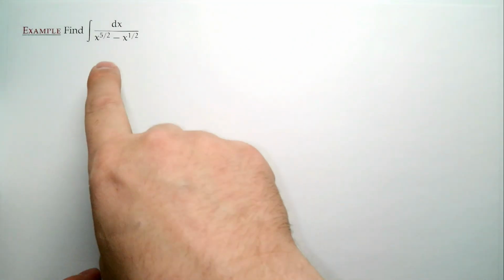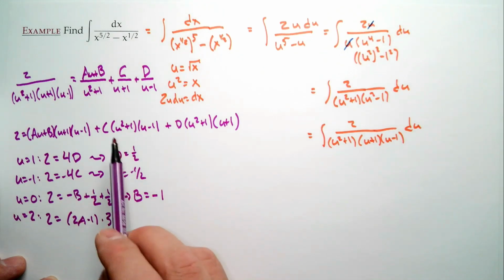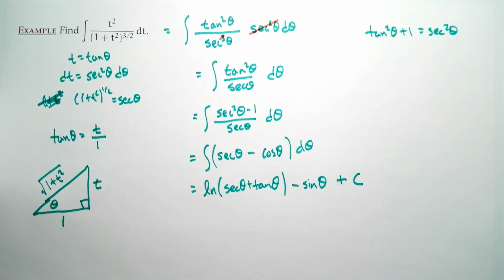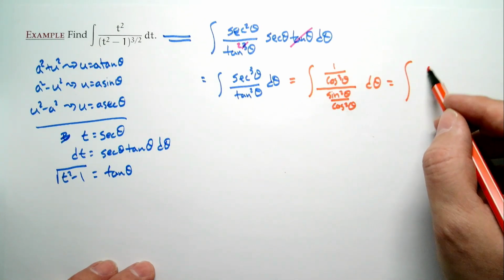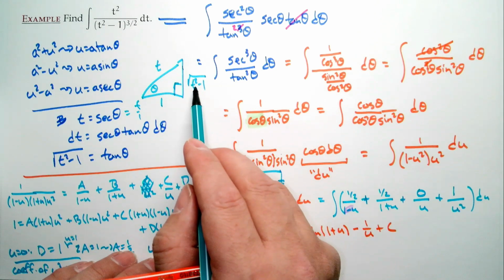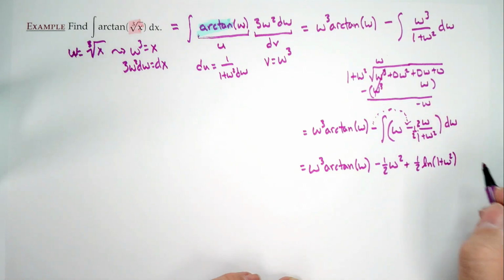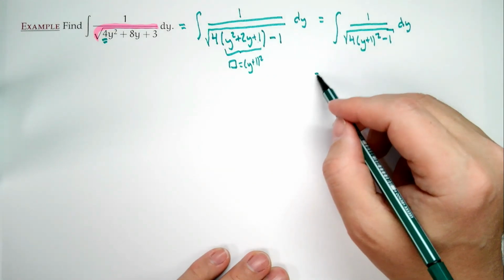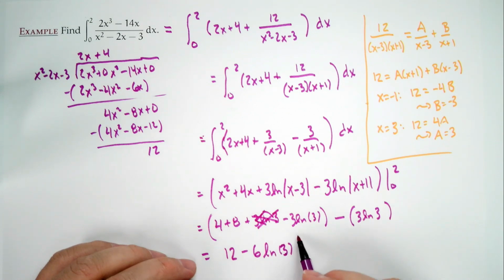Calculus 2, Session 9 -- Integration practice